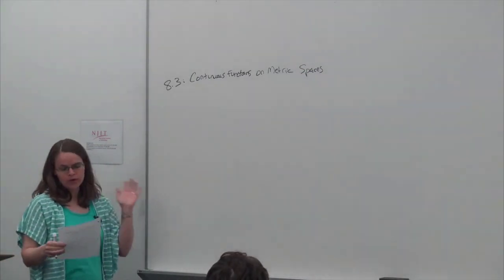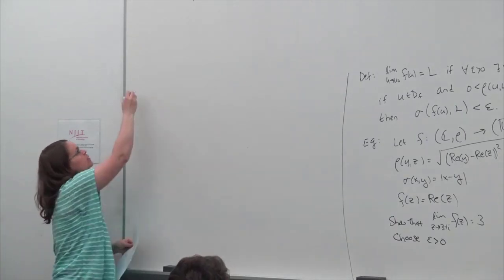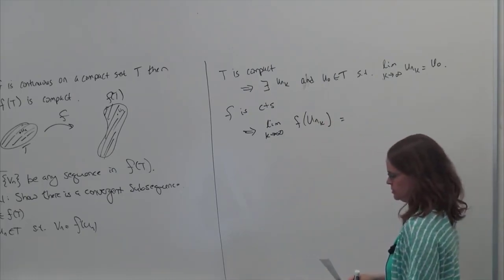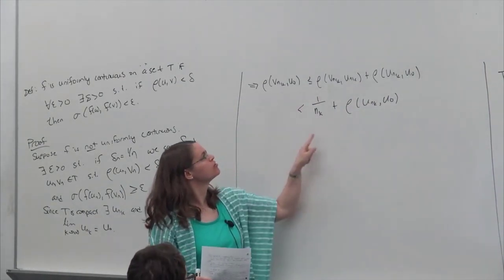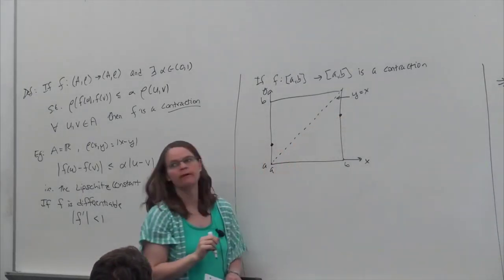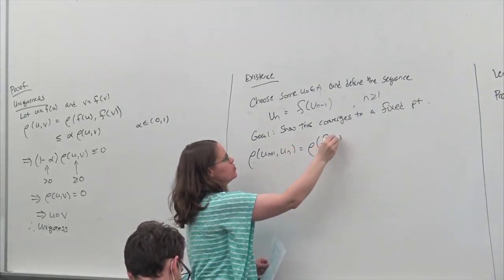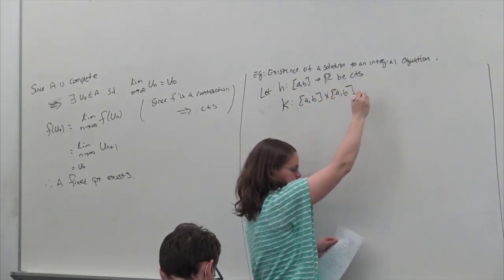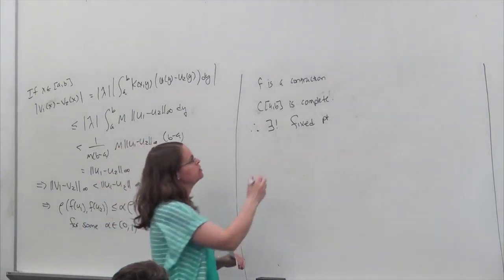Advanced Calculus - Continuous Functions on Metric Spaces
Continuous Functions on Metric Spaces

This is a lecture on "Continuous Functions on Metric Spaces" given as a part of Brittany Hamfeldt's class Math 481: Advanced Calculus at New Jersey Institute of Technology in the Spring 2023 semester.